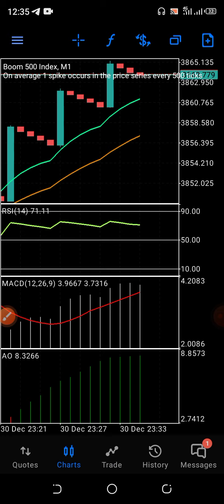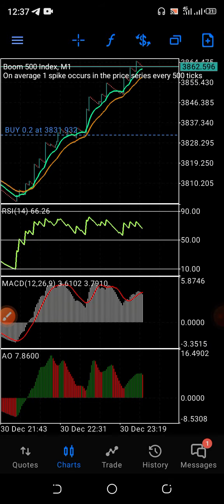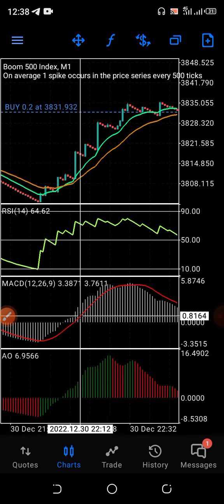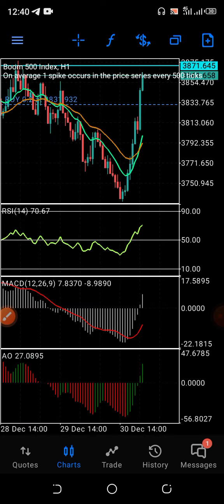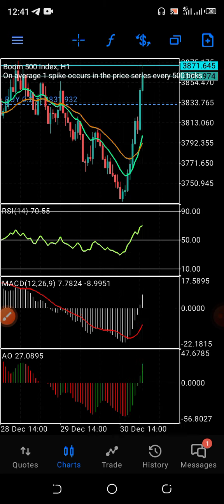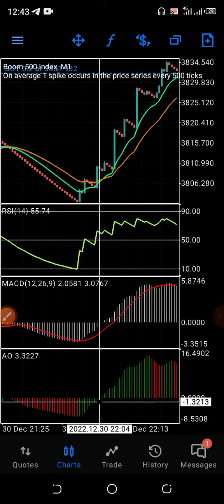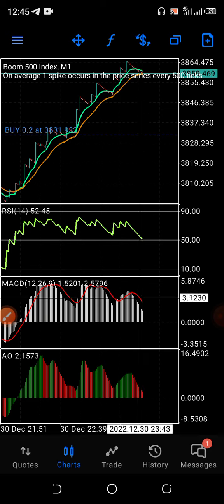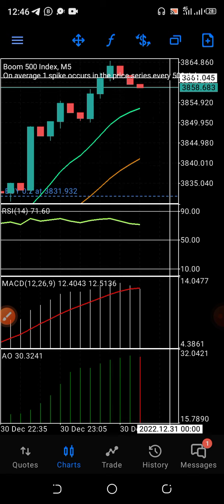Boom and Crash Catching Spikes and Scalping Magic Strategy, filp 3$ to 1000$ for LIVE TRADE,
This Strategy will support you to build your trading experience, is not just a strategy is an eye opener. watch it carefully and thank me later.